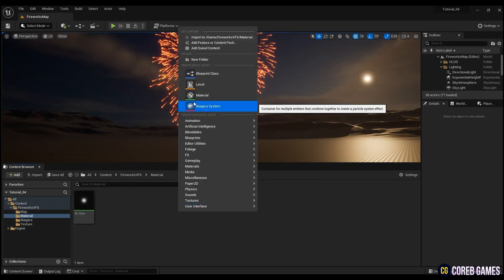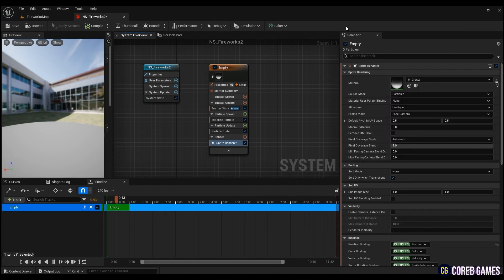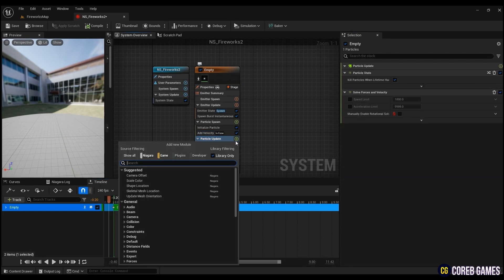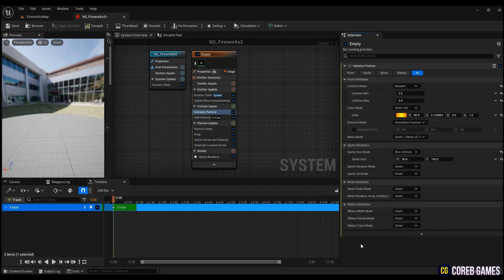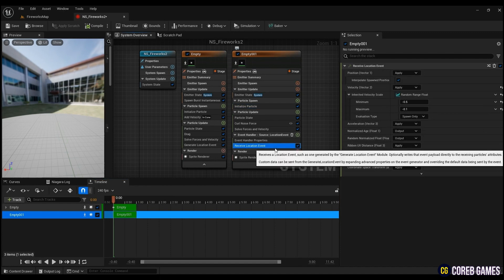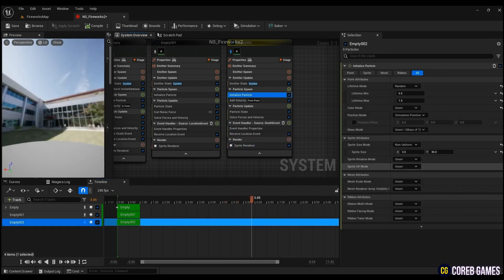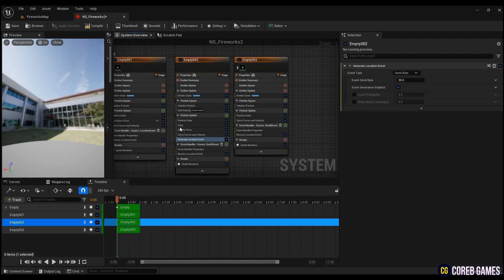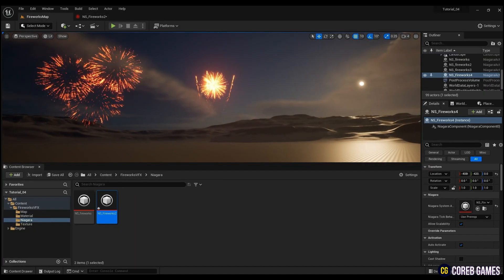UE5 l How to Create Fireworks Effect using Niagara l Niagara VFX Tutorial l Unreal Engine 5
For downloading the texture in this tutorial, visit our Discord channel ( ue-tutorials ).